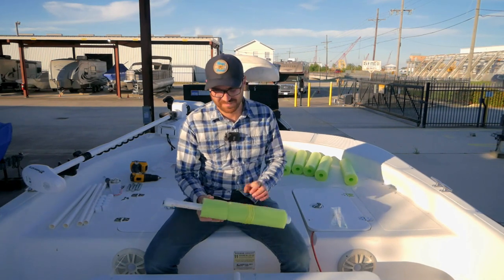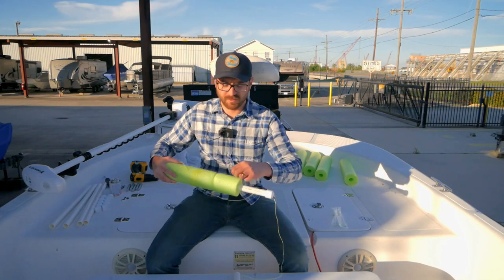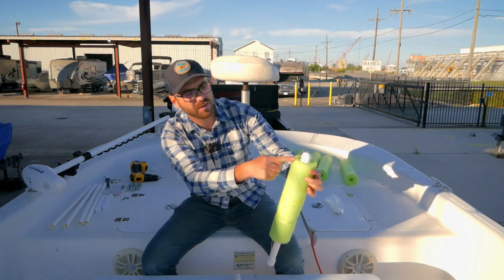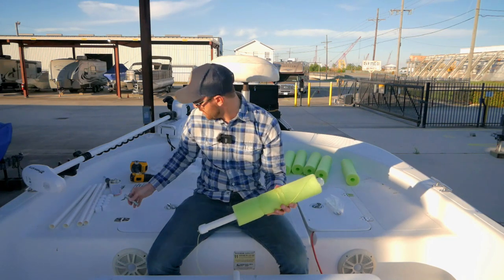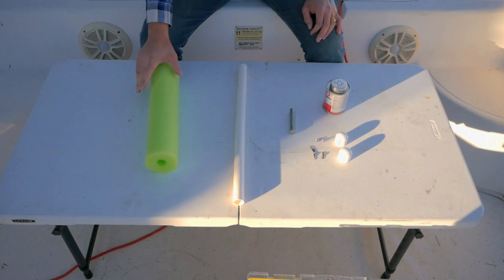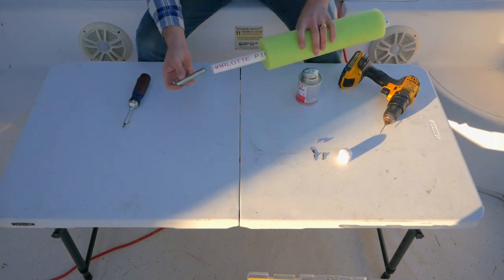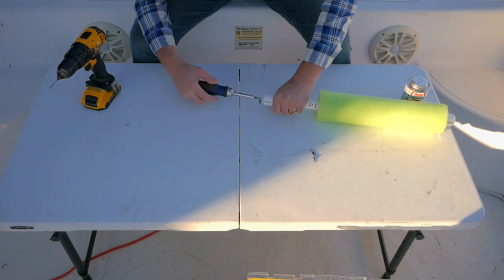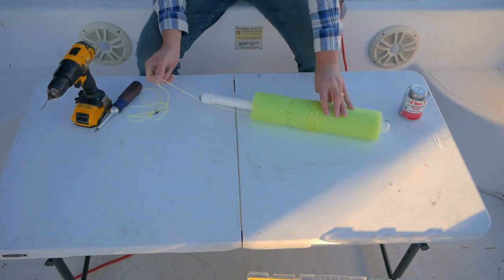How to Make the Best Jug Lines for Catfish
These jug lines are designed to set the depth of line that you want out, whether it's 2 feet or 20 feet deep. Follow along as I show you how I make them Louisiana style. Have you made them like this before and what do you recommend? Thanks!